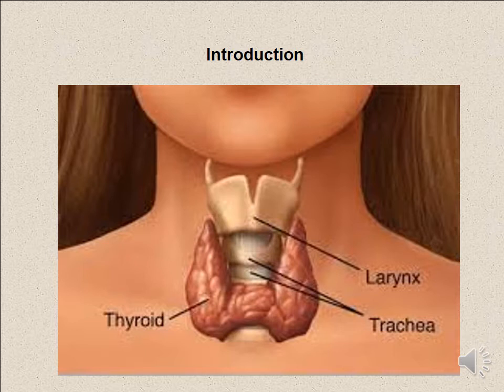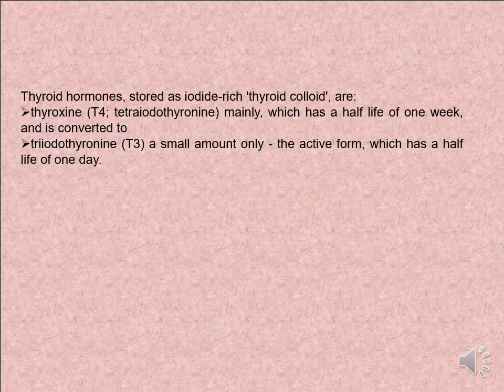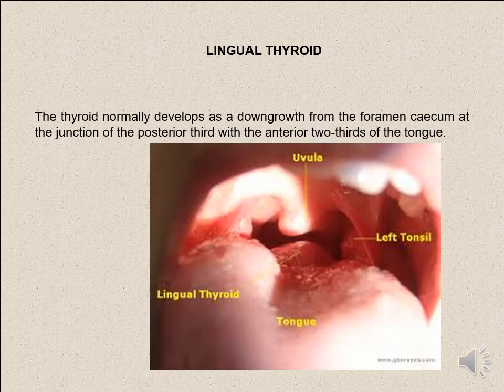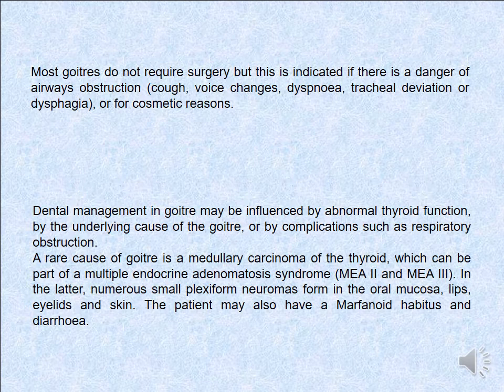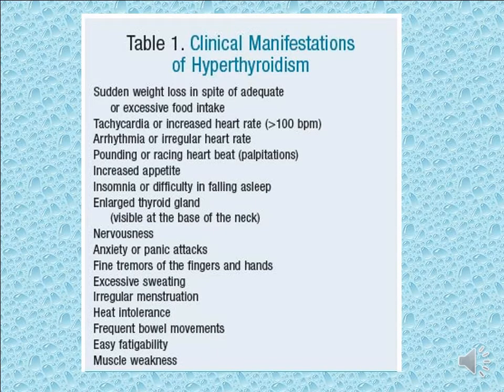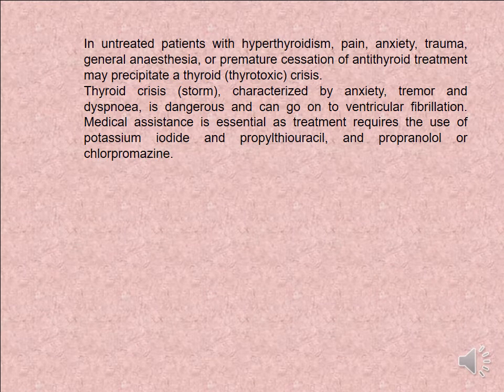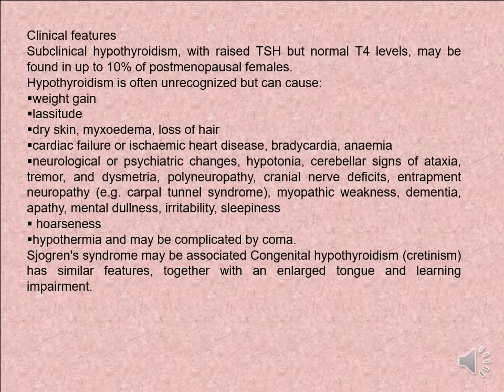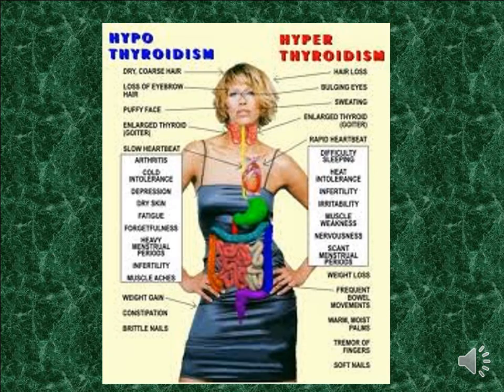thyroid gland diseases